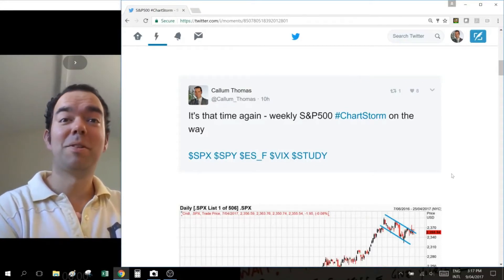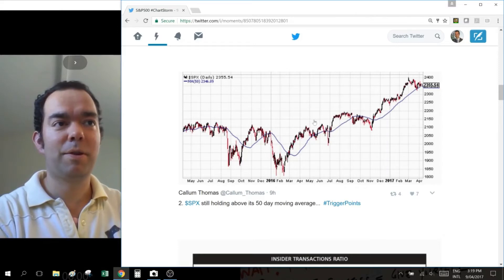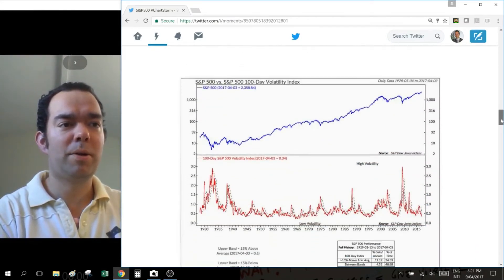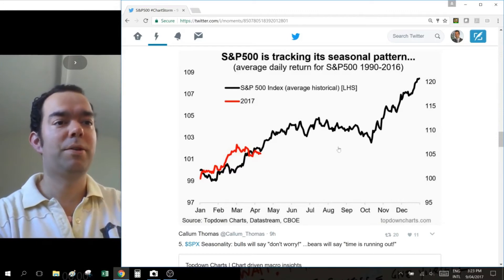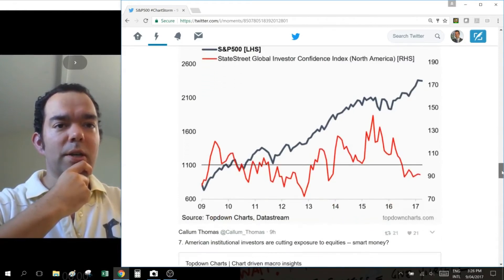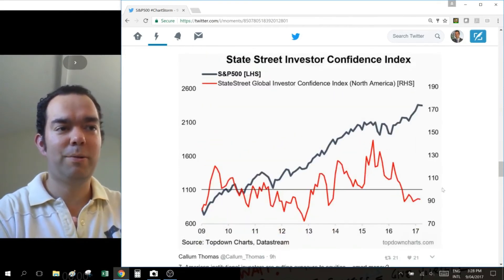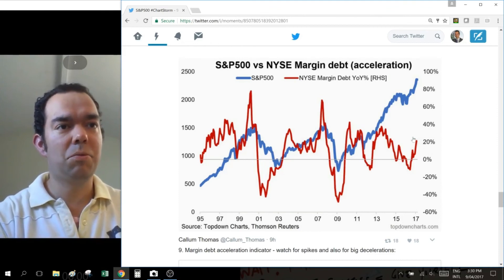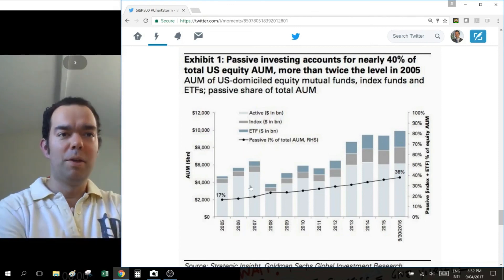S&P500 ChartStorm - 9 April 2017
A first attempt at doing a YouTube run through of the charts in my latest S&P500 ChartStorm on Twitter. I provide some thoughts on where I got the charts, why I used them, what it is about them that matters.